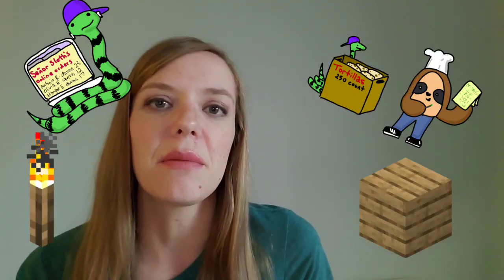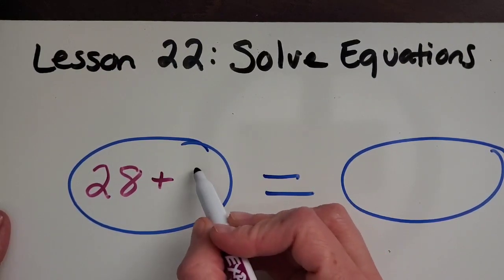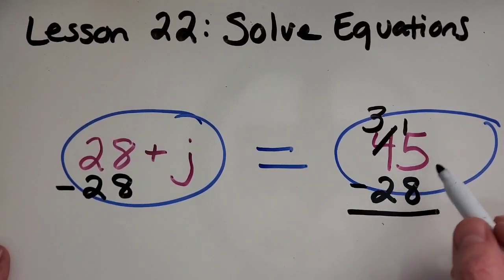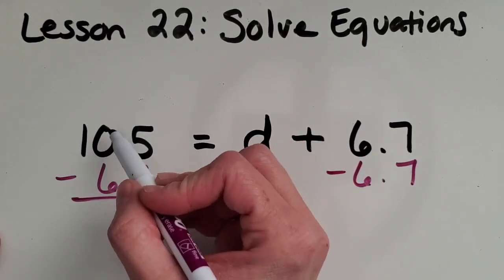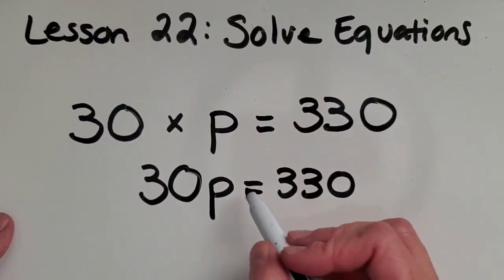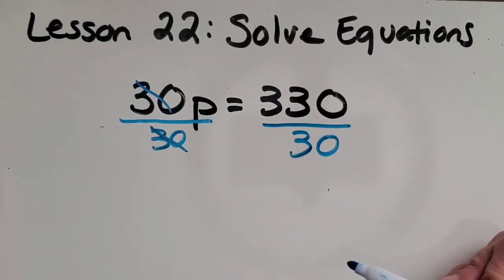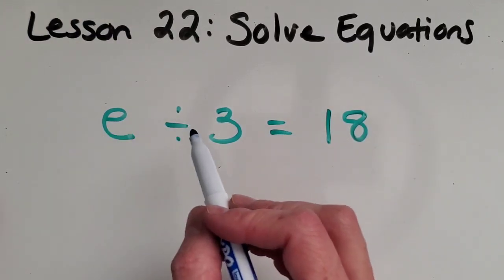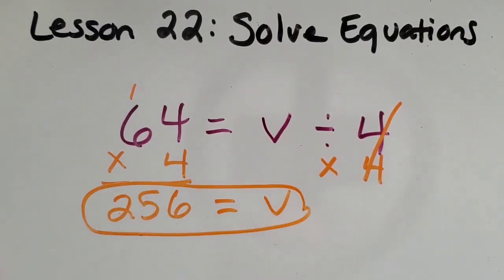SOLVE EQUATIONS [Learn about variables and how to balance an equation] 5th Grade Math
Learn how to solve a simple equation with my easy and fun tutorial!  You will learn about what a variable is amd what they represent!

This is so important because it sets you up with a foundation in Algebra!